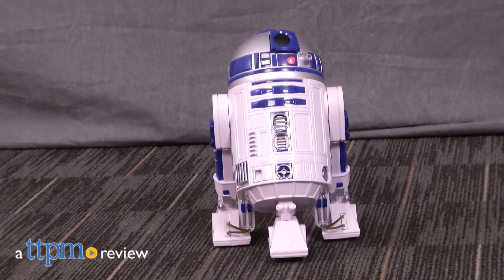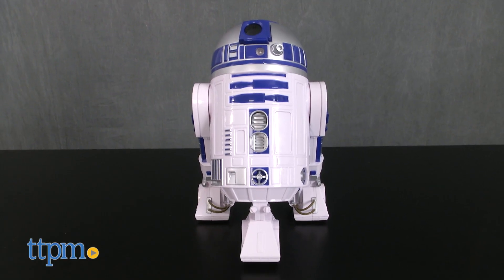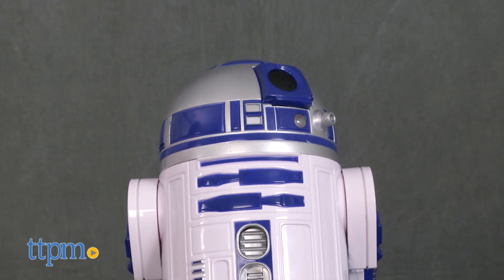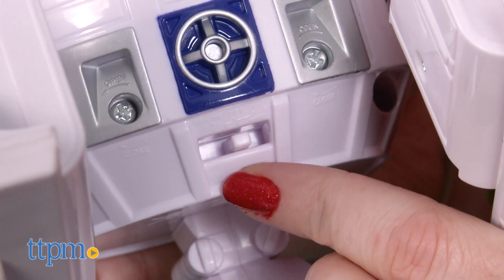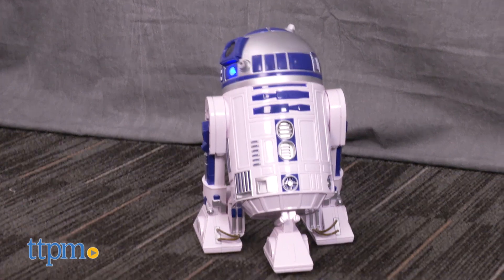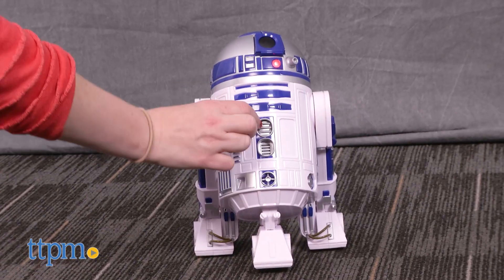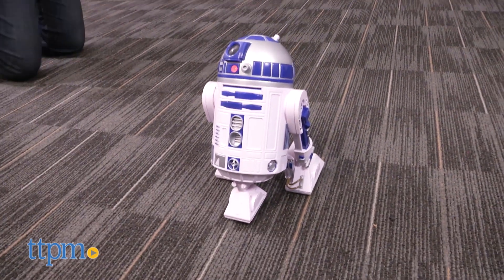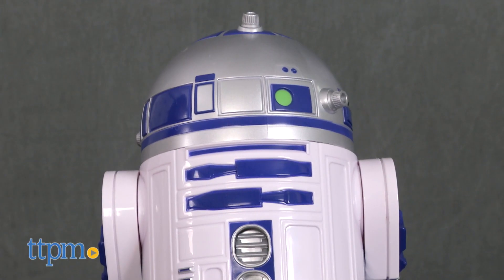Star Wars R2-D2 Astromech Droid from The Disney Store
Bring R2-D2 with you on your Star Wars adventures with the Star Wars R2-D2 Astromech Droid! This toy version of the classic character plays more than 20 sound effects and character phrases all while moving around just like the character from the movie! See how movie-realistic the movements and sounds are in this video review! Great for Star Wars fans of all ages! For full review and shopping info

Product Info:
R2-D2 is ready to beep, spin, squeak, and roll around with you on all sorts of Star Wars adventures with the Star Wars R2-D2 Astromech Droid. This toy version of the classic droid character stands 10.5 inches tall and features more than 20 sound effects. Plus, its head turns and it moves around as it beeps and boops. There are two modes of activation. You can simply press the activation button on the front of the toy or switch R2-D2 to sound activation mode, and whenever R2-D2 hears a noise, the toy will respond. Along with R2-D2’s signature sounds, the toy also plays character phrases, such as Princess Leia saying, “Help me Obi-Wan Kenobi. You’re my only hope.”